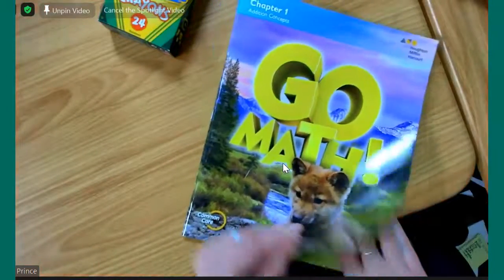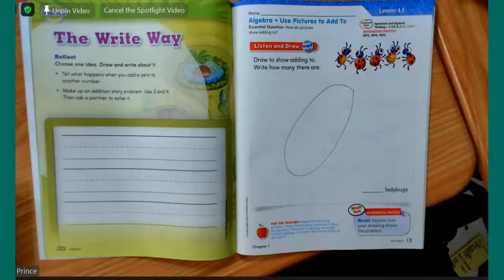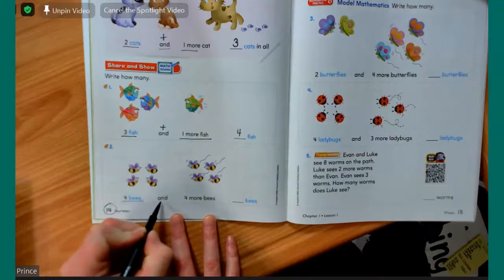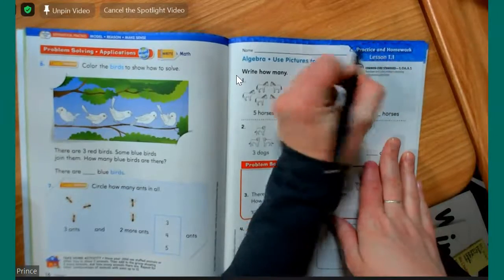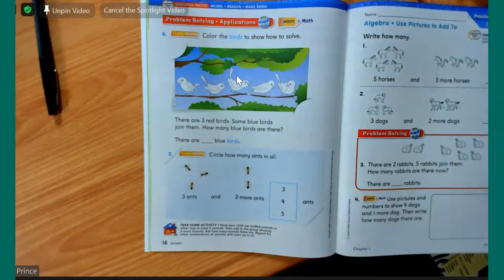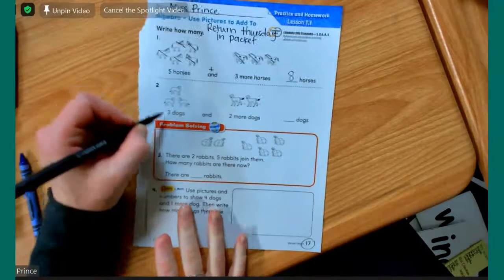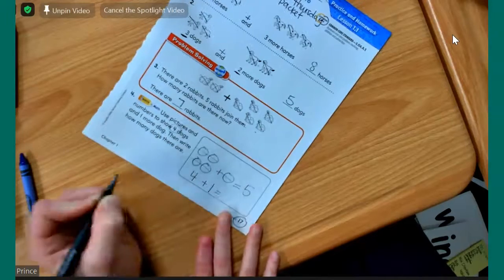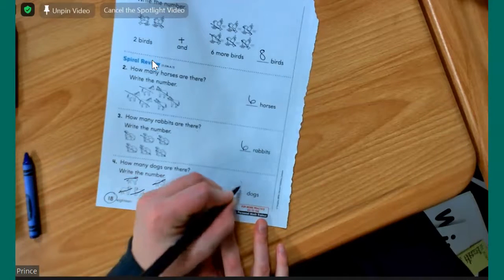1/4/21 Go Math Ch 1 Lesson 1